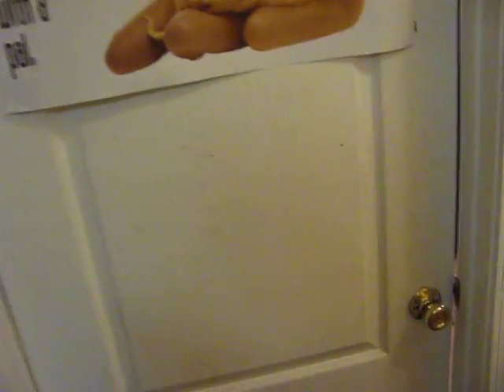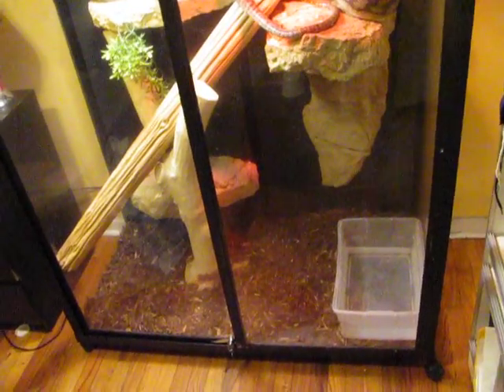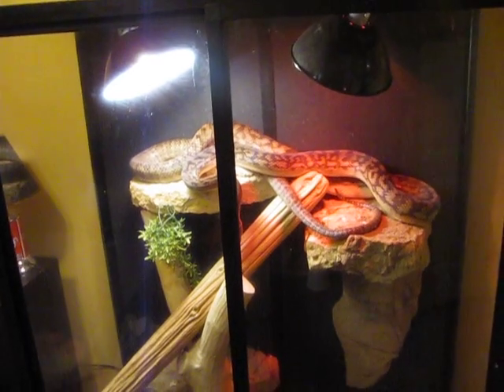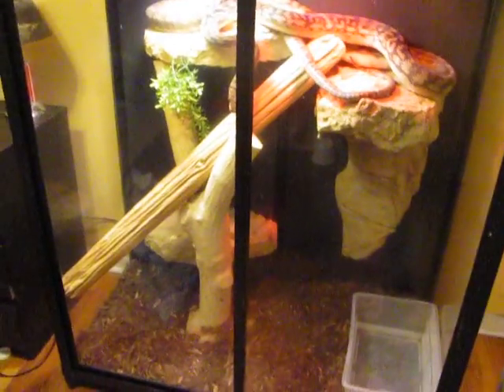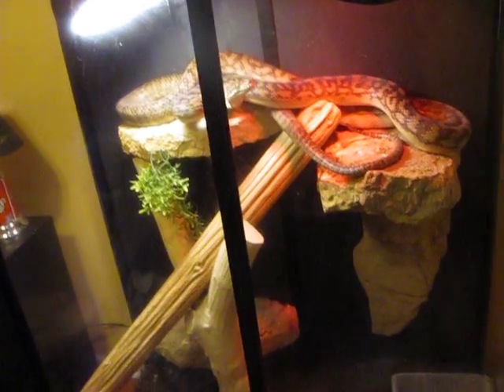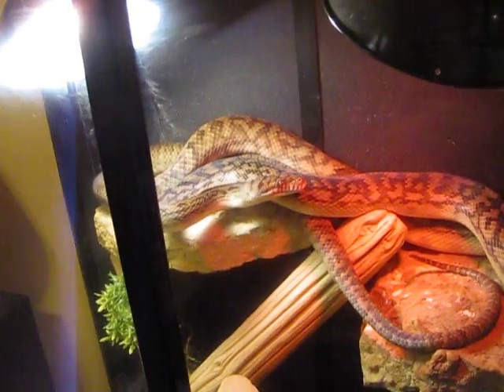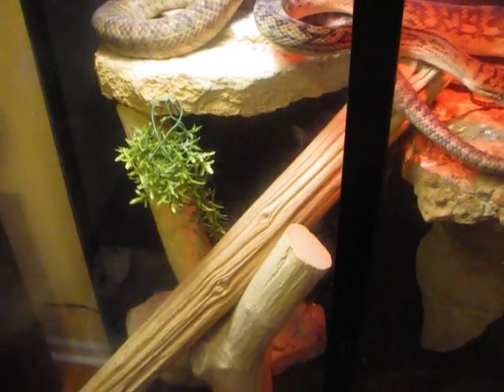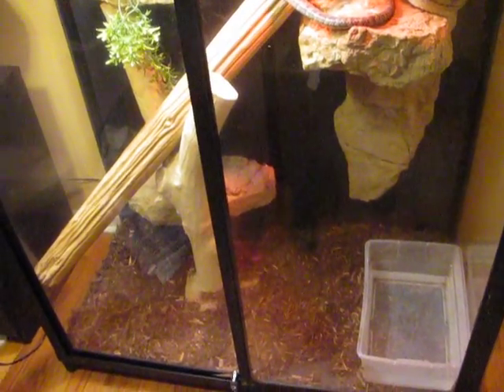New Cage and Update